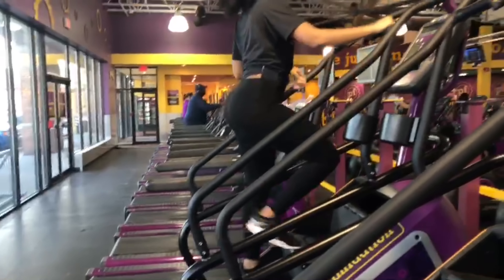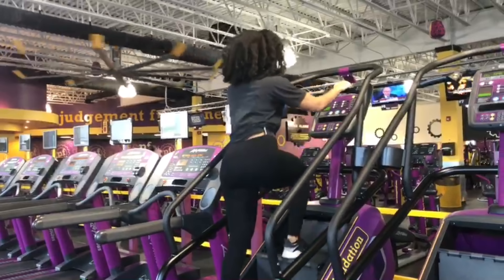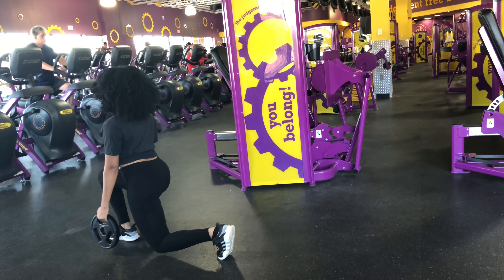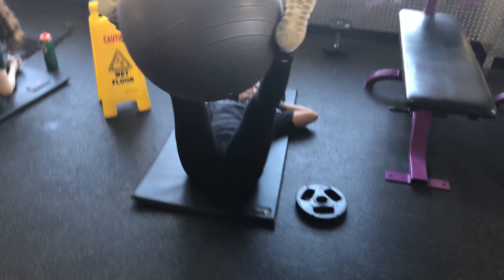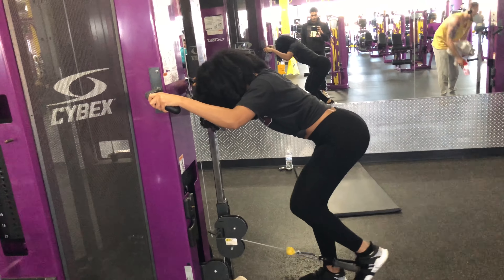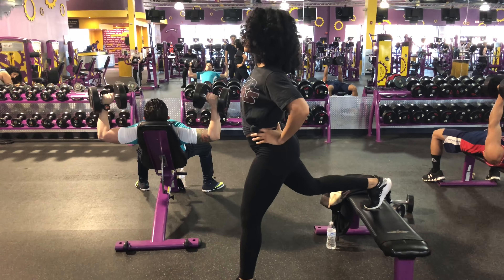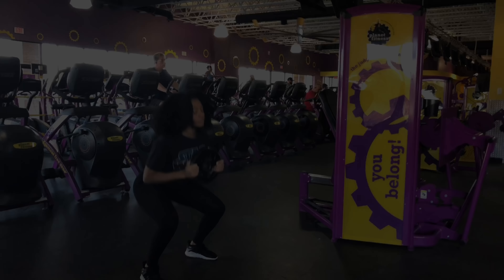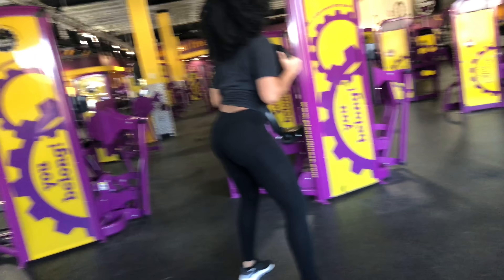HIIT & BOOTY ROUTINE | Burn Fat | Booty Gains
Burn fat while growing your booty! Complete 4 sets of each exercise 12-15 reps. This routine is for those who want to sweat and grow the booty!